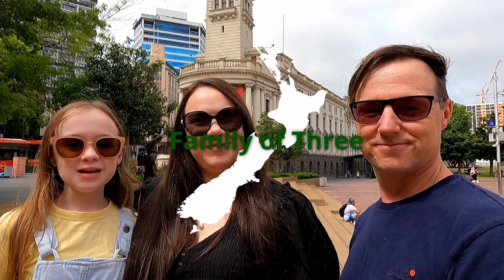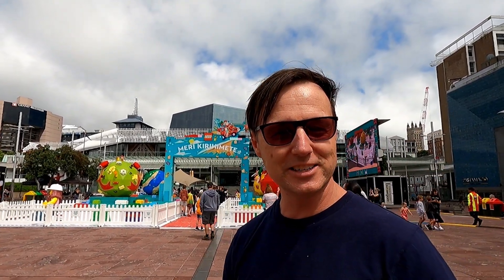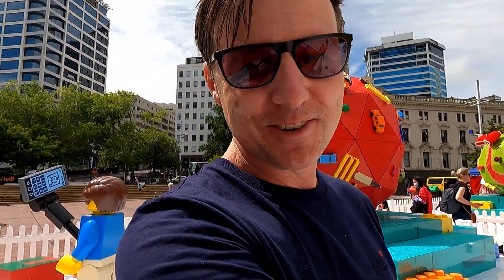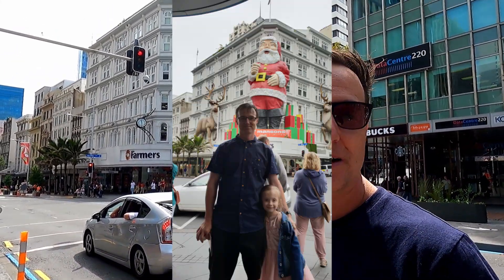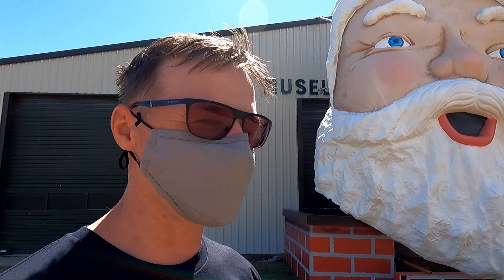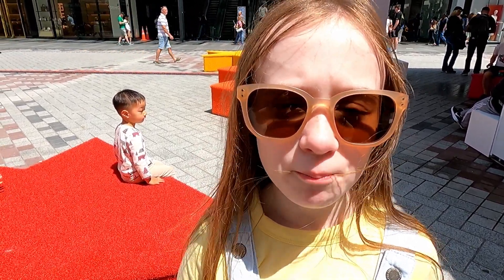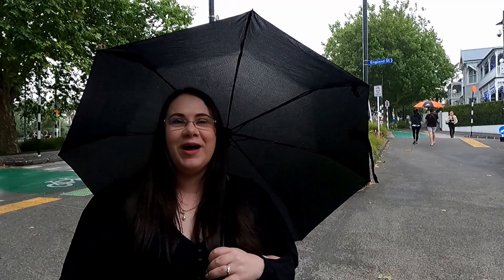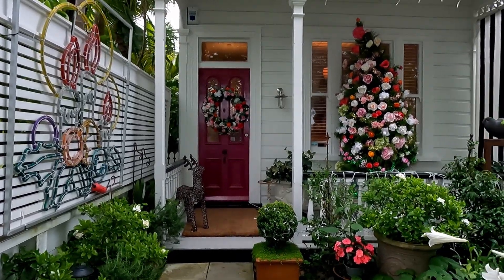Christmas in Auckland New Zealand 2022 | Lego Display | Franklin Road Lights and Much More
In this vlog we take you along with us as we check out what Auckland City has to offer this Christmas.

Welcome to Family of Three,

We hope you enjoy this Vlog
Come and join us on our journey of life as we vlog our adventures.

Thank you so much as always for watching.

We are a Family of Three and our names are Rebekah, Jono and Madison. We are Kiwis and we live in beautiful Auckland, New Zealand. Here on our YouTube channel, we share a mix of everything that we enjoy. From travel to sharing about our lives.